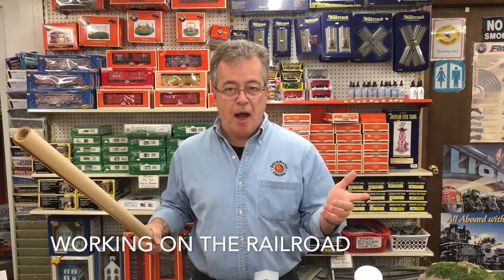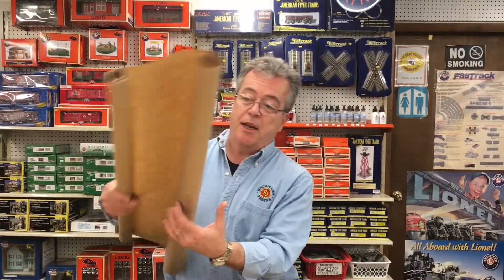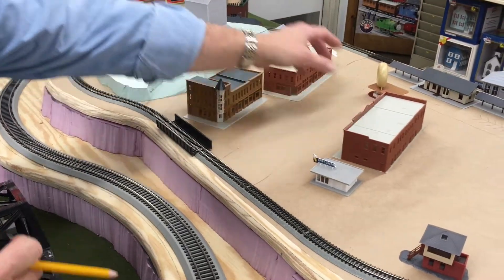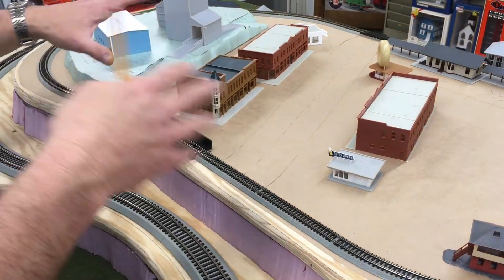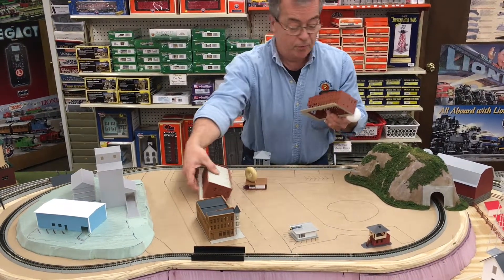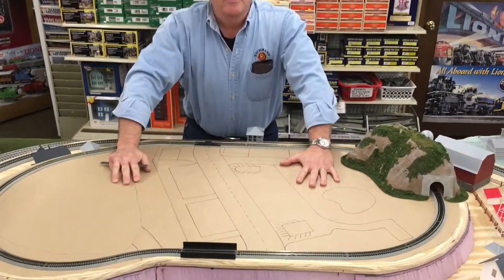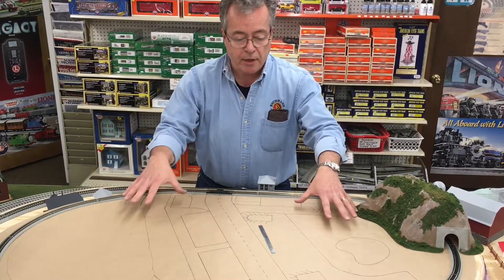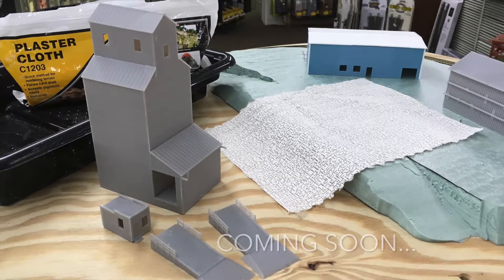AAA Hobbies Train Layout - Getting started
Building the Display Train Layout at AAA Hobbies